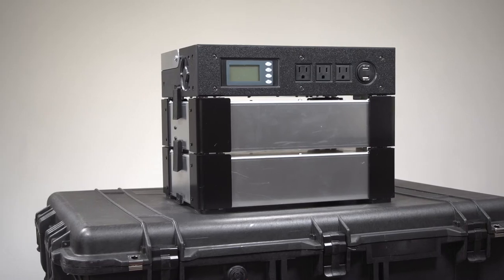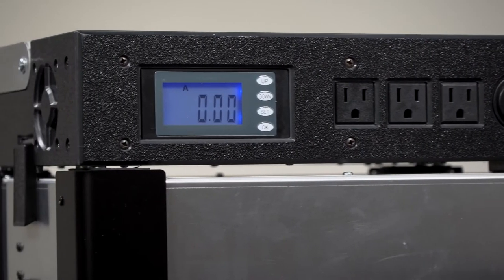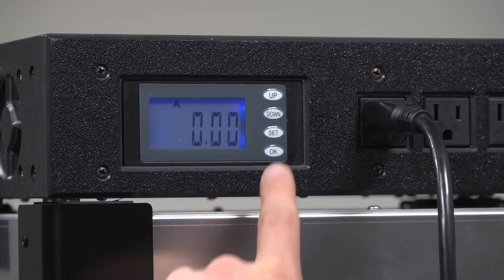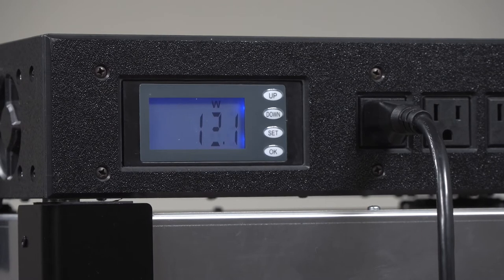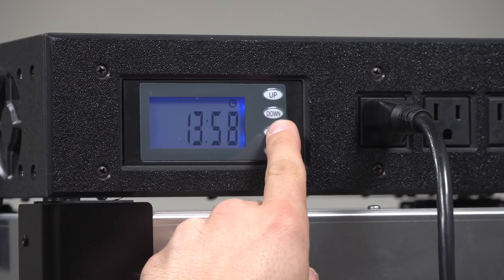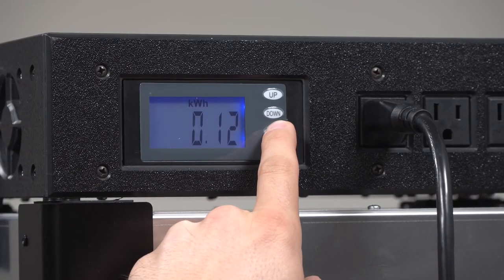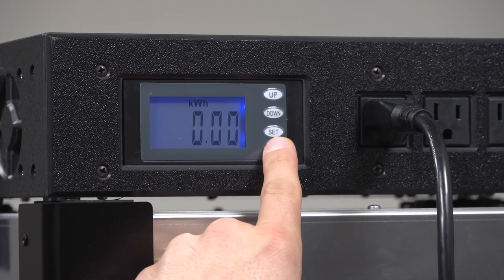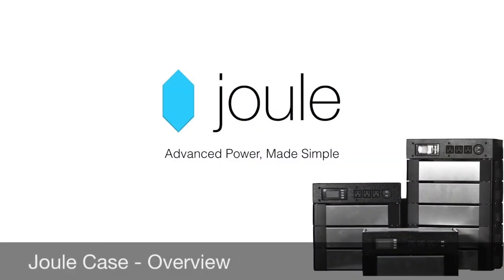Joule Case Starter Package 1200 Watts 500 Watt Hours Model# SB0500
The Joule Case Pro Portable Generator is a quiet, reliable, clean power alternative to noisy gas generators — no gas fumes and no extra noise. Plus, it can be expanded to meet your needs and is e...